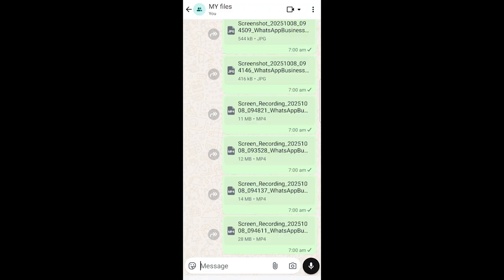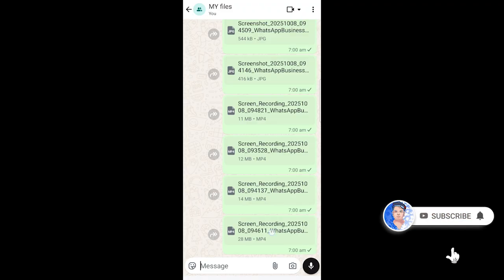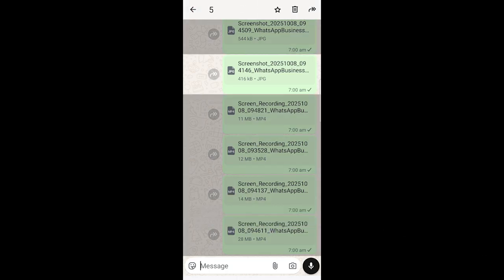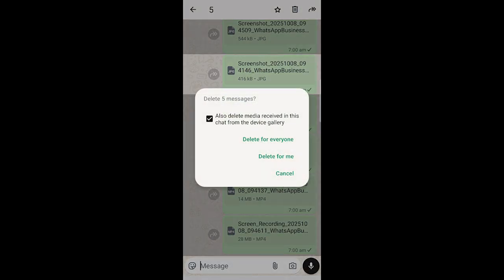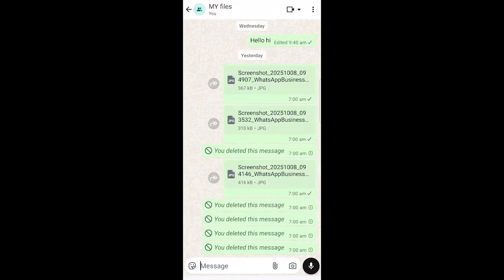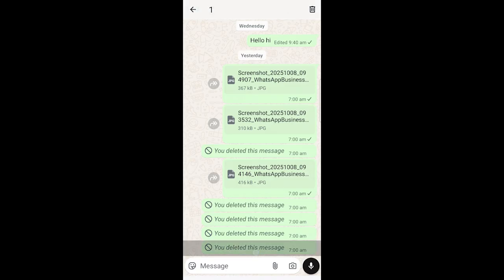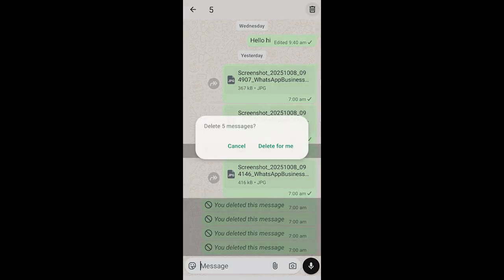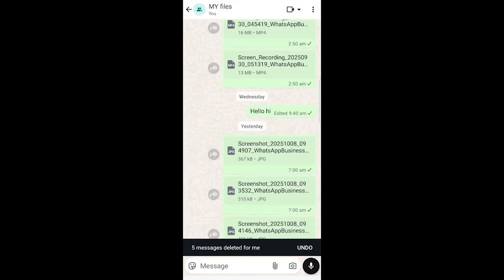How to Delete Multiple Messages at Once on WhatsApp | Easy Step-by-Step Guide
Delete multiple message at same time on whatsapp chats. So open any chat and tap or hold message and then select other messages you want and then you can delete selected message simultaneously for delete for everyone or delete for me. In this WhatsApp tutorial for beginners you will learn how to remove Multiple or more than one message / Messages at Once easily. So select message at once and click on delete icon on mobile whatsapp.